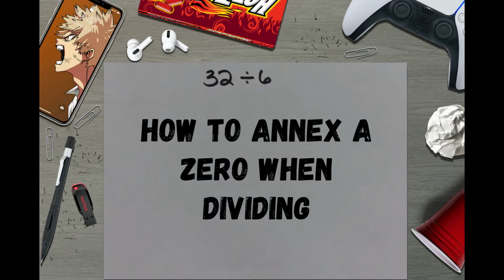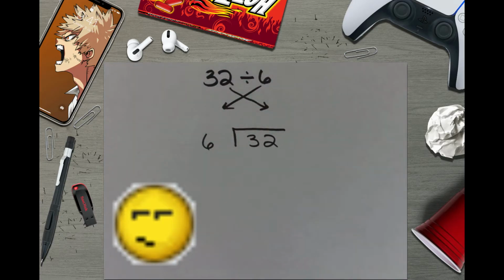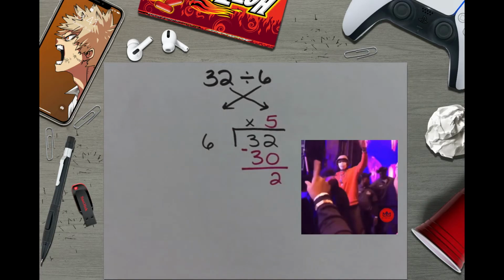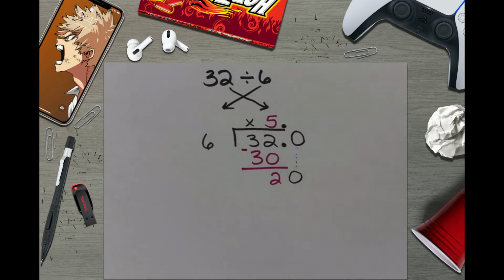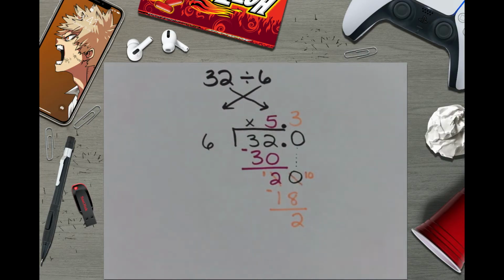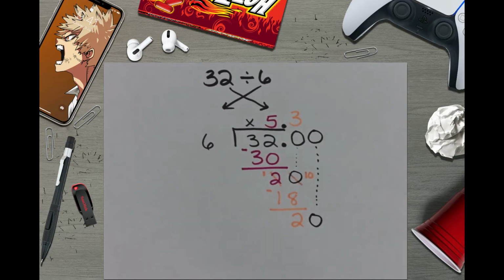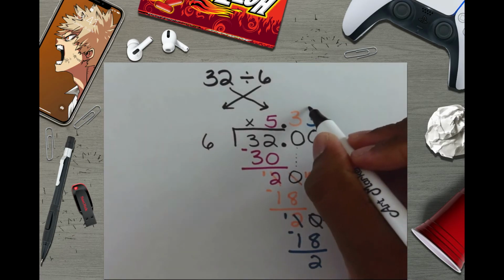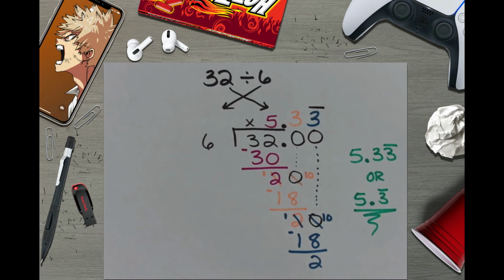How To Annex A Zero When Dividing (and using a bar notation)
You know when you divide and instead of putting a remainder you put a decimal point in your answer?  Well if you don't know, I'm showing you how to do that in this video.